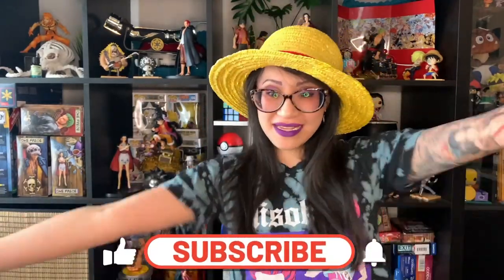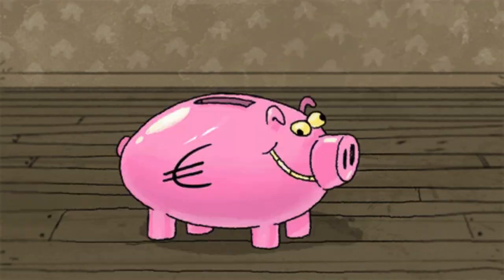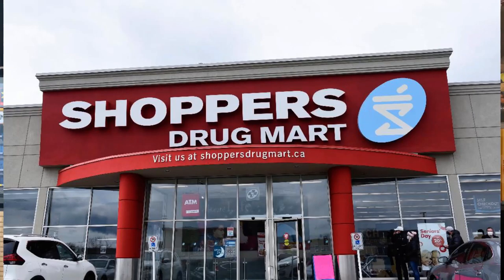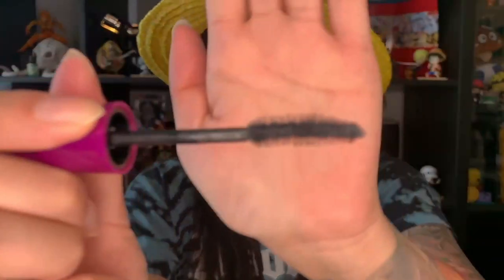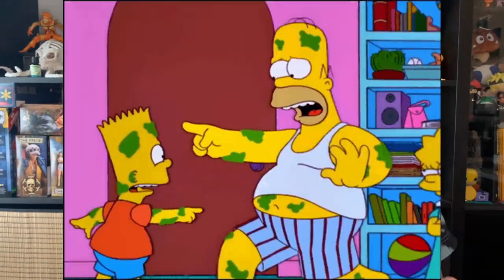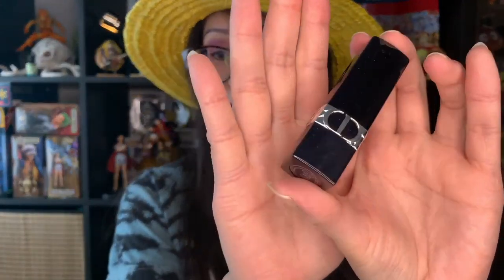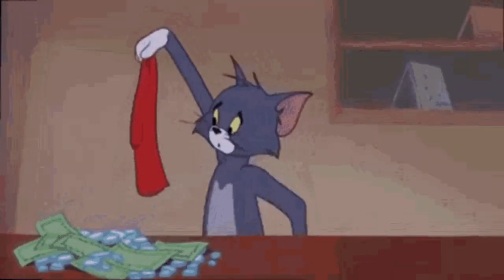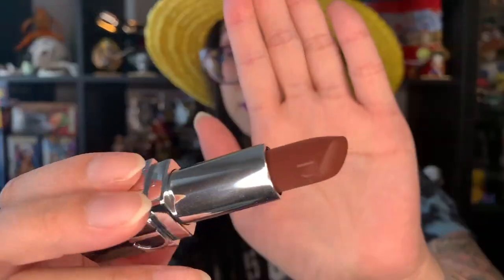Cheaper alternatives: Mascara and Lipsticks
Comparing expensive and cheaper mascaras/lipsticks. Which are better? There's soooo many out there!

0:00 - Intro
0:16 - Dior Diorshow vs Maybelline Falsies
3:47 - Dior Rouge Artist vs Sephora
10:57 - MAC lipsticks vs NYX shout loud lipstick
15:33 - Conclusion

🧛🏻‍♂️ OUTFIT:
Hat: Luffy's Straw Hat
Shirt: Hunter x Hunter - Hisoka

💄 MAKEUP:
Face: NYX Photogenic Concealer, MAC Sheer Foundation, E.l.f. primer
Cheeks: Rare Beauty Soft Pinch Blush - Grace
Eyes: JSC Blood Sugar Palette, NYX Epic Liner
Lips: KVD Everlasting - Roxy